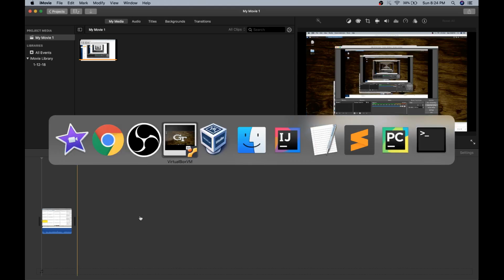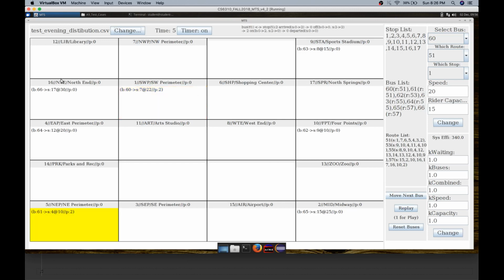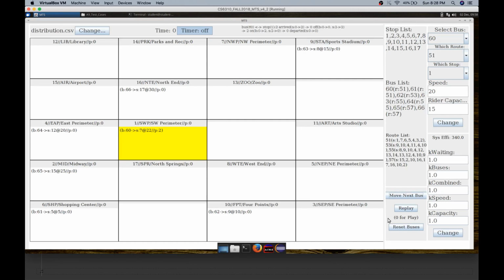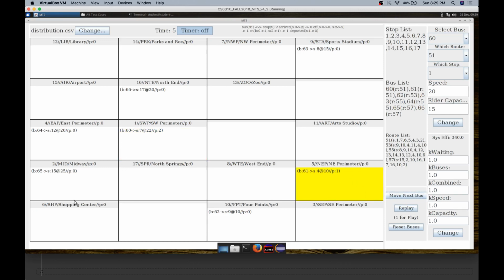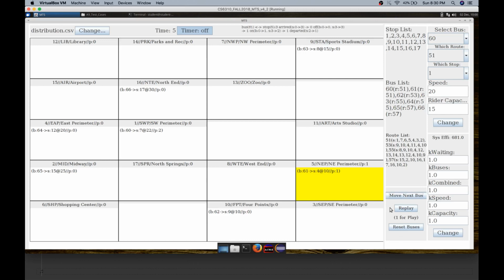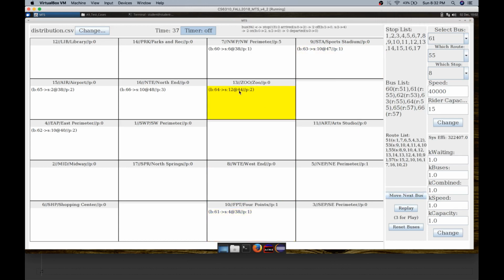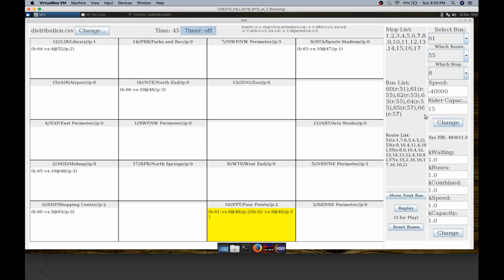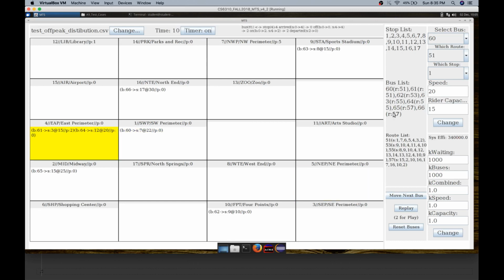MTS Video Demo Team_63